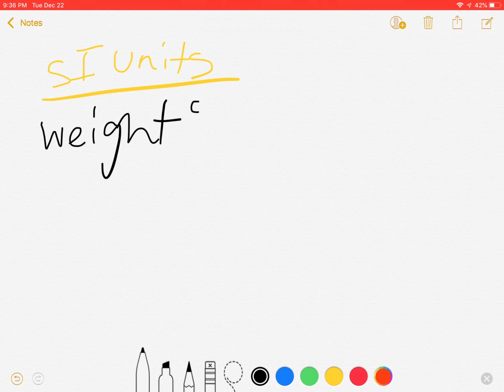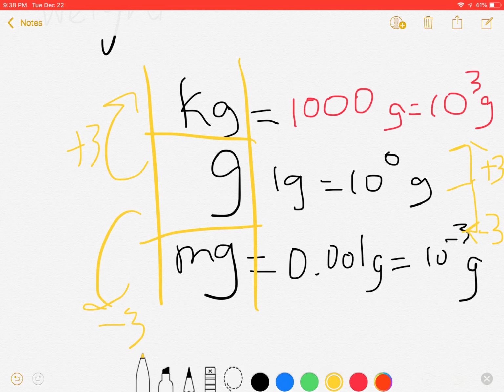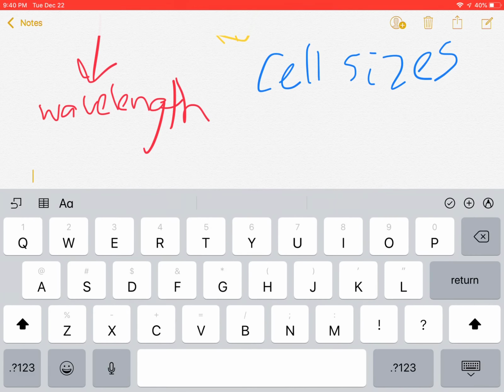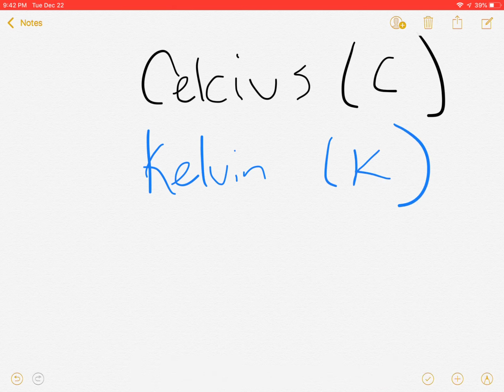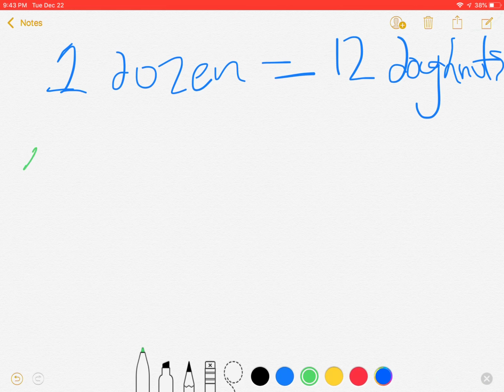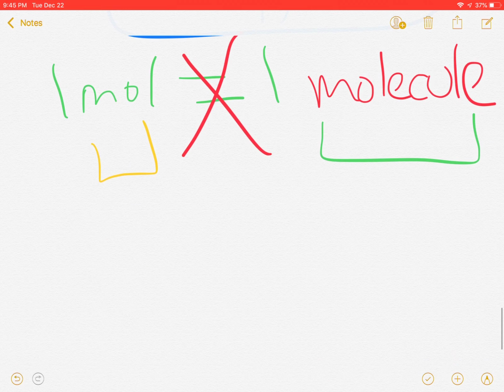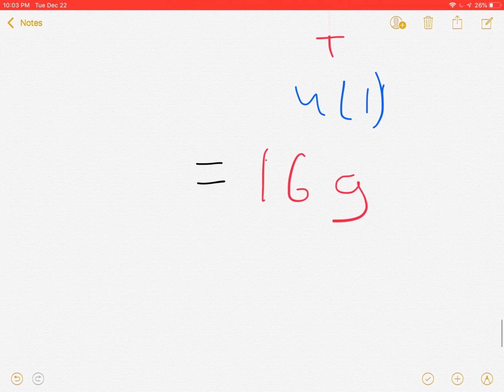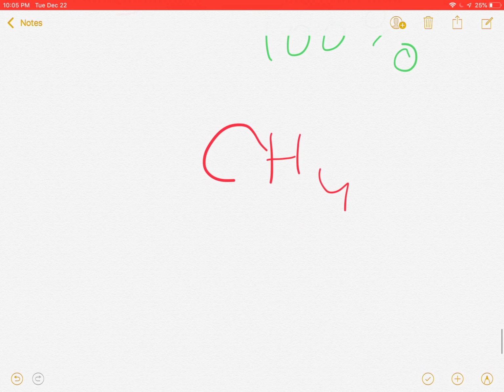SI Units, Mass Percent | Unit 1, Video 1 | Chem 14A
0:41 for SI Units
9:37 for Mass Percent

The first video in this video series that covers important Unit 1 concepts in Chem 14A.

~Please leave any suggestions or ideas that could make my videos more helpful to you in the comments~